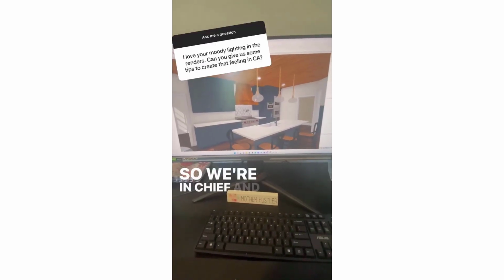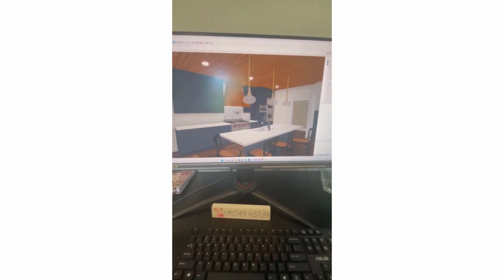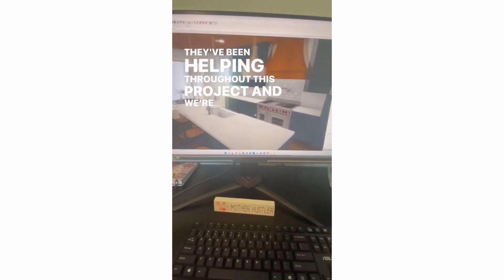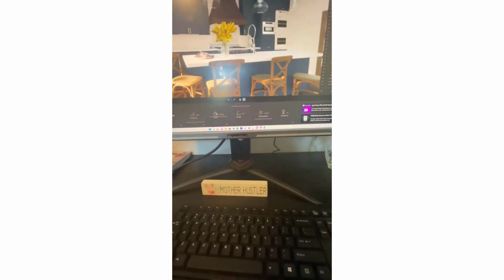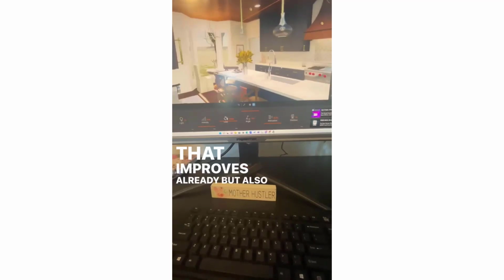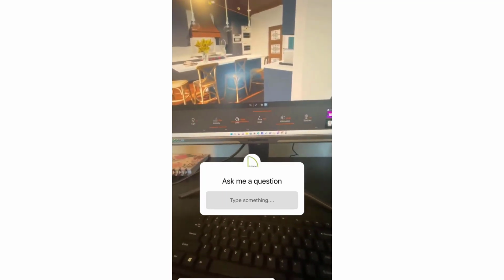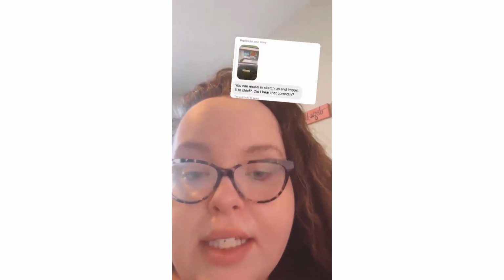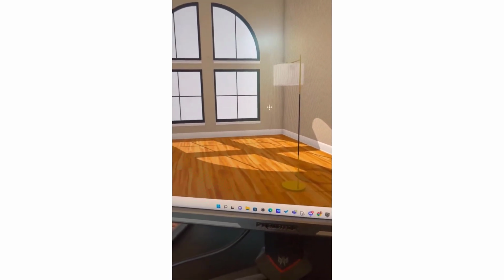Lauren Ashley Design Takeover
Thank you, Lauren Ashley Design, for taking over our Chief Architect Instagram! If you missed it, catch what you missed, including Ashley’s workflow, how she started creating renderings for other businesses, and more in the recording.